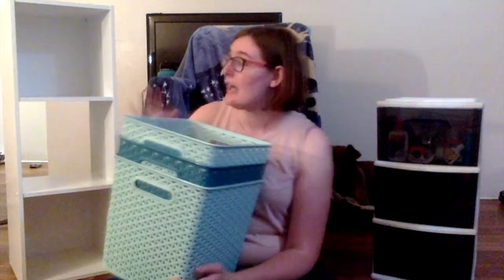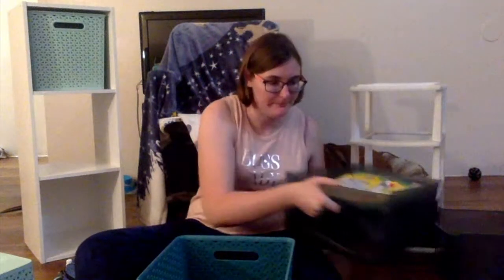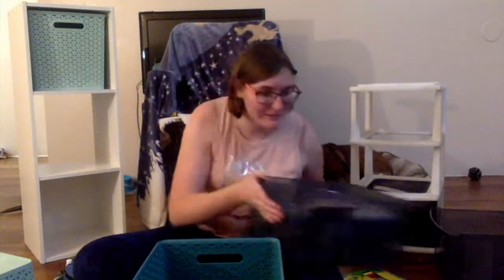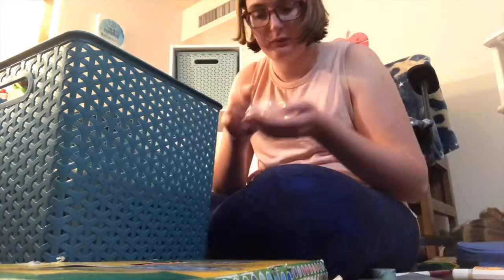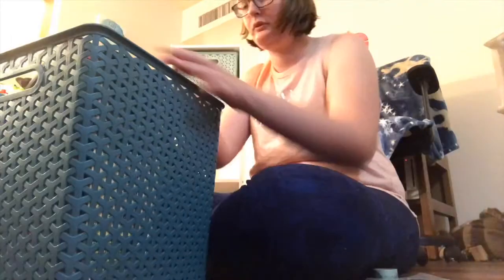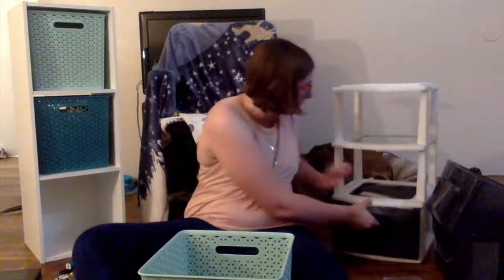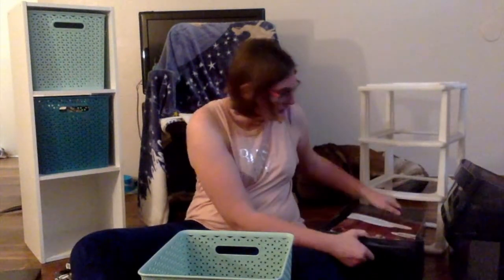Mini Organize With Me | Meg's Life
Just a little organize with me! Don't forget all of my videos are subtitled by me!